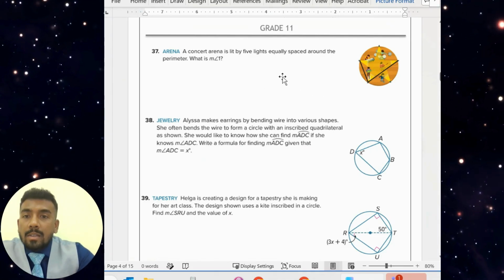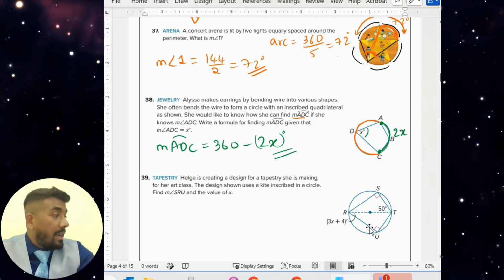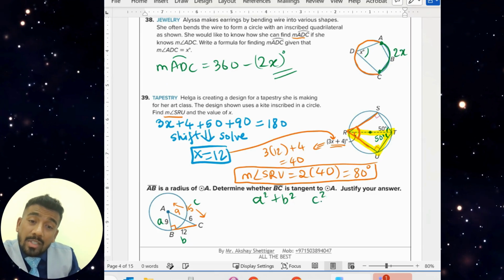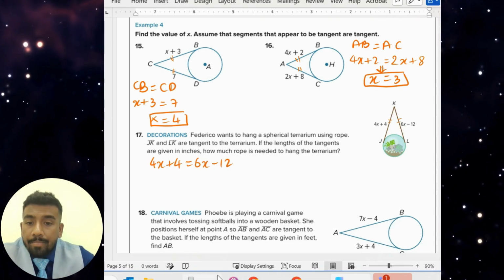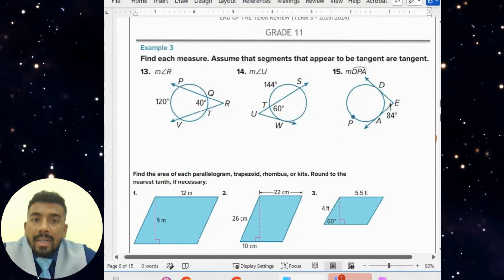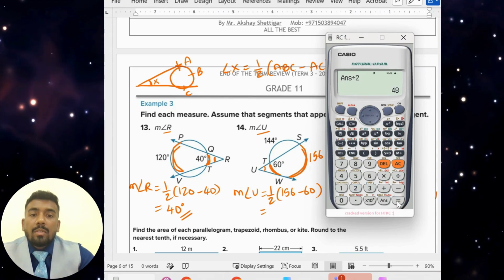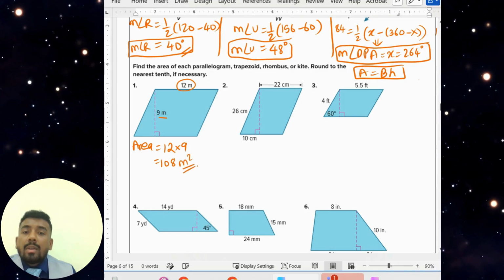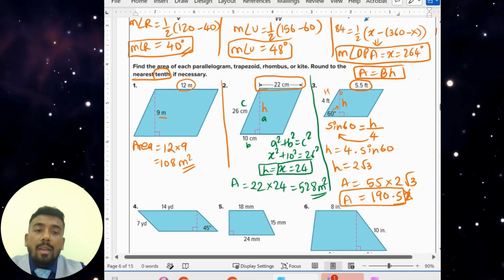Part 2 EOT Math Grade 11 General Term 3 2025/2026 | A+ Prep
Part 2

In this we talk about
1) Use Circumscribed angles to find measures
2) Find measures in circumscribed polygons
3) Secants and tangents intersecting